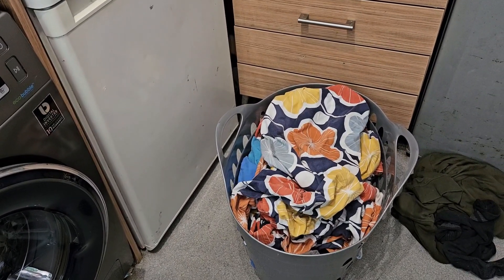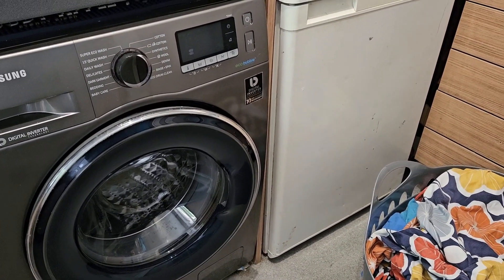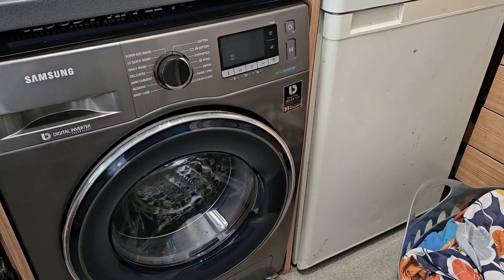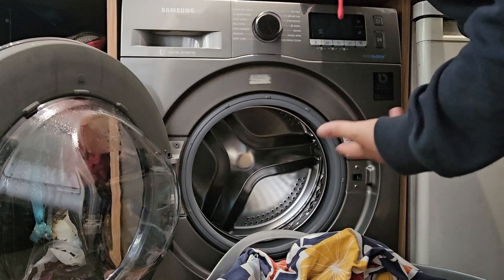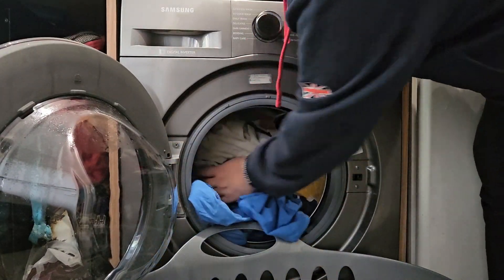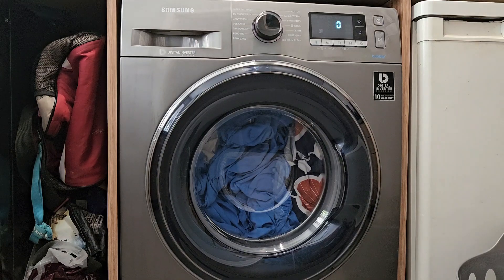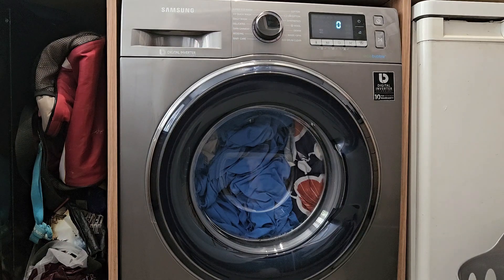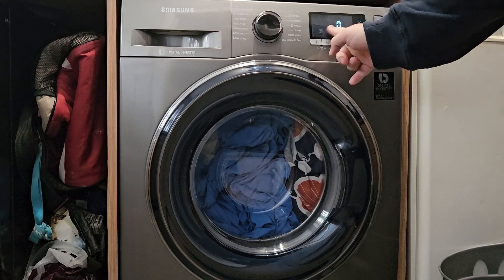Calibrating with a load in the Samsung machine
I had a comment saying that a Samsung service representative say that if you calibrate with a load in that rinse levels will increase, so I did just that and when it comes to doing a small load to see if water levels in the rinse increase

Equipment used: Samsung Galaxy S23+

Video Editor: Capcut

Washer: Samsung WW90J5456FX